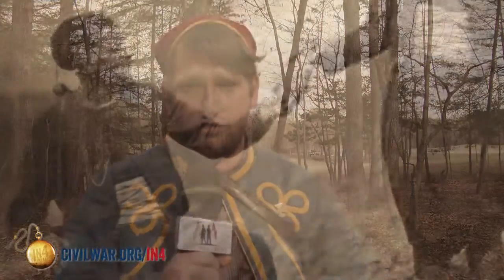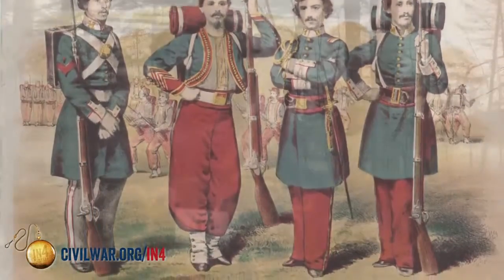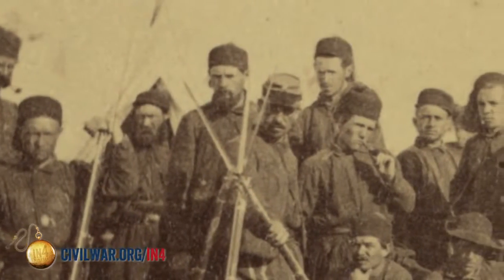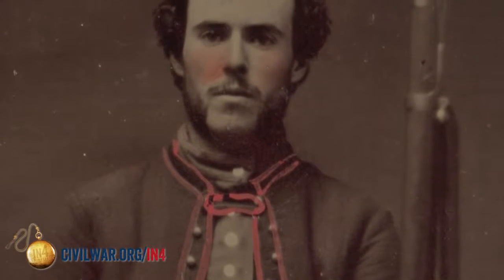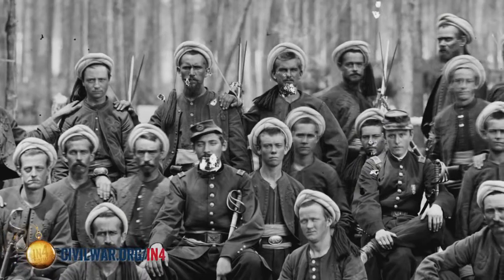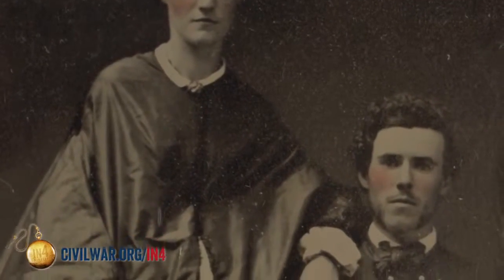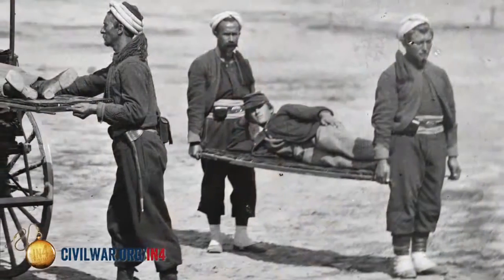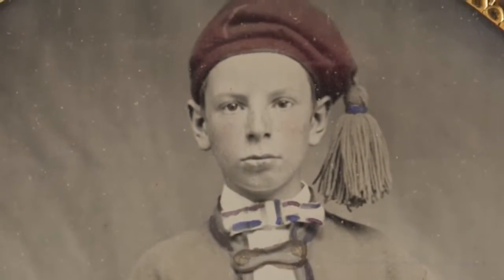The Civil War in Four Minutes Zouaves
une page d'histoire des zouaves !! ... très brillante histoire !!